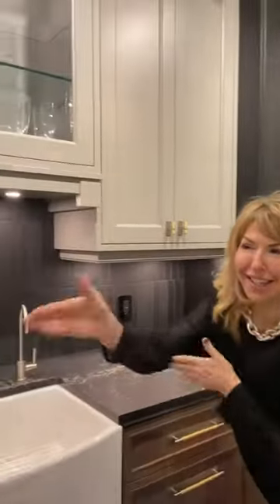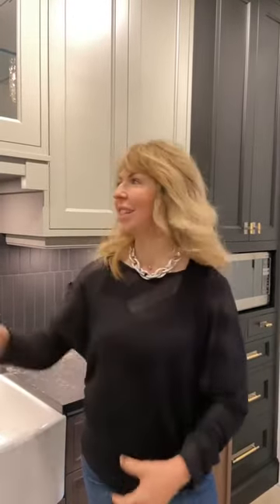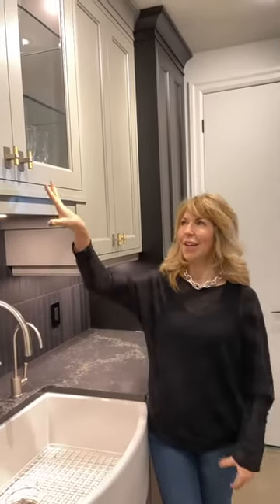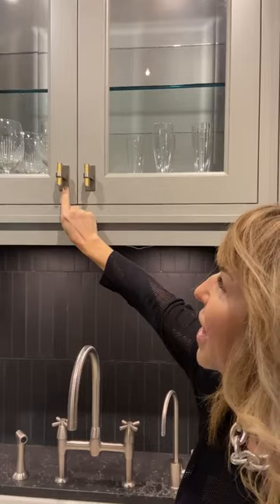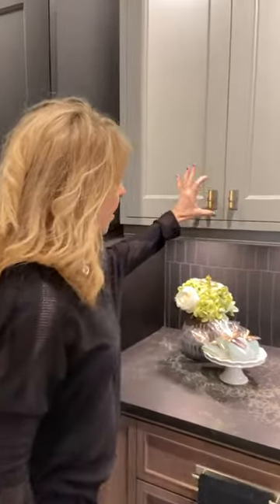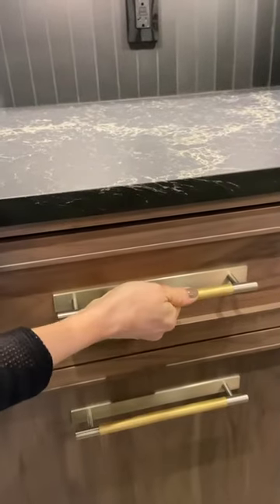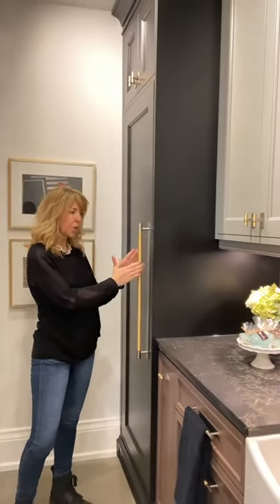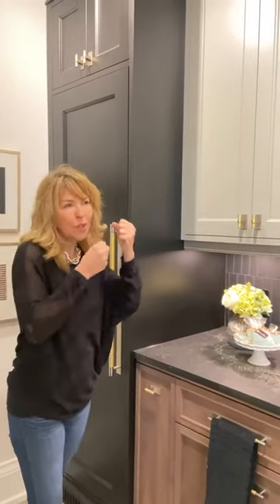Best kitchen cabinet pulls for your kitchen by Jane Lockhart Design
Jane from Jane Lockhart Interior Design talks about the importance of investing in hardware for your kitchen. She talks about why she chose to work with MYOH for the kitchen in her office.

Giden is a platform that helps homeowners, designers, decorators to find the true review about home decor and furnishing products.